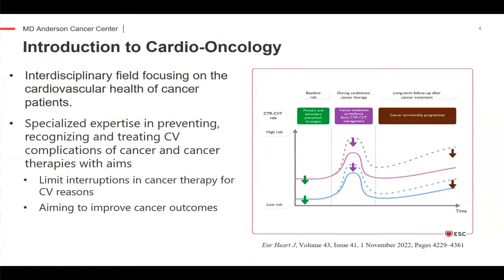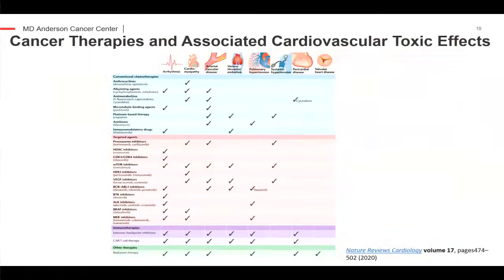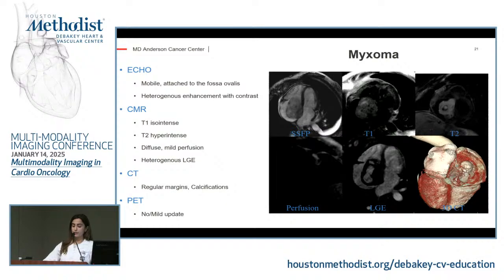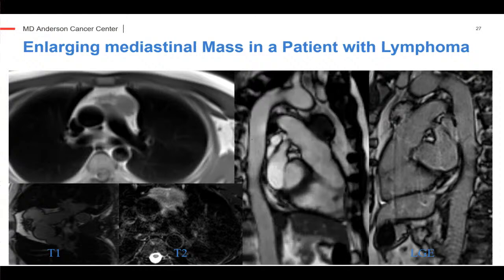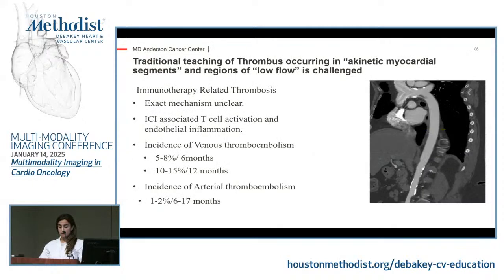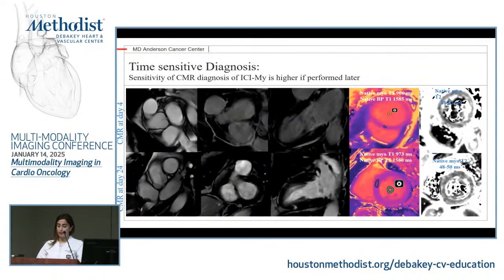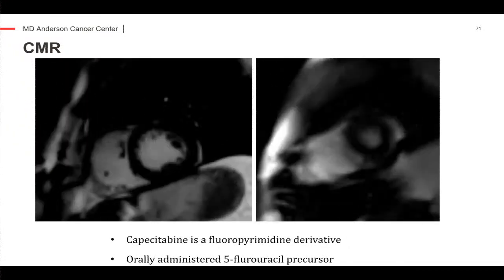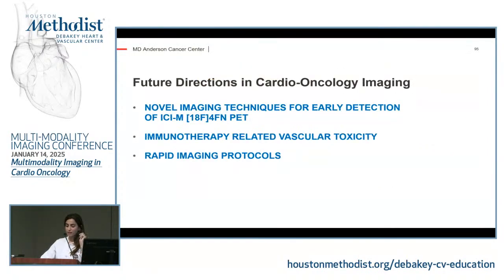"Multimodality Imaging in Cardio Oncology" (Shaden Z. Khalaf, MD)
"Multimodality Imaging in Cardio Oncology" (Shaden Z. Khalaf)